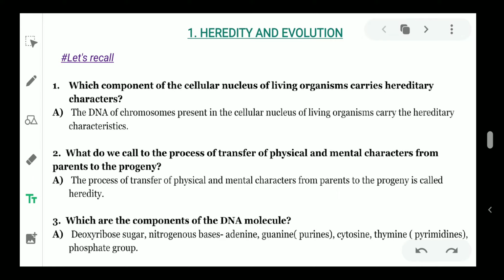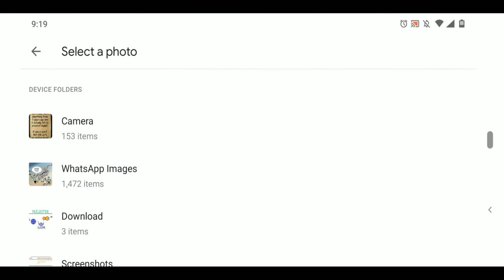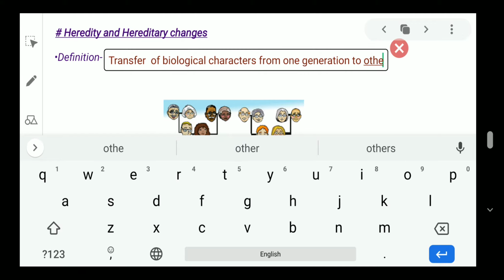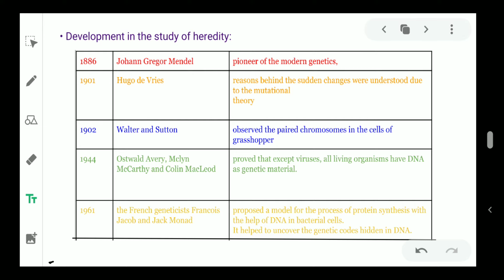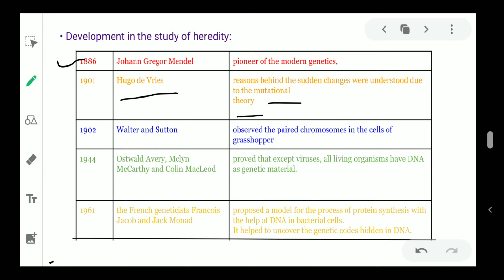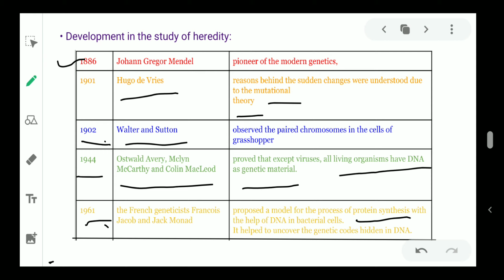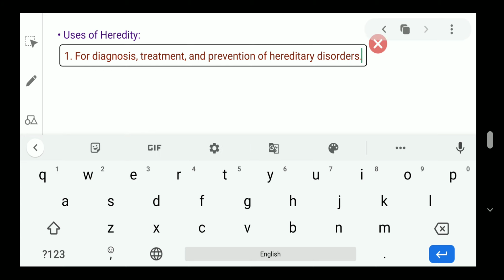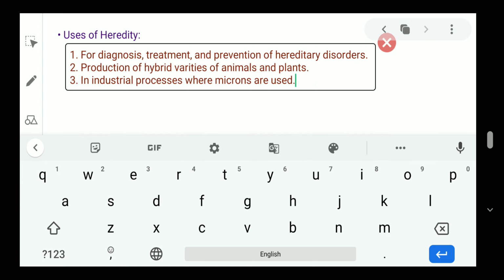10th science2 chapter no. 1 heredity and evolution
Heredity and hereditary changes